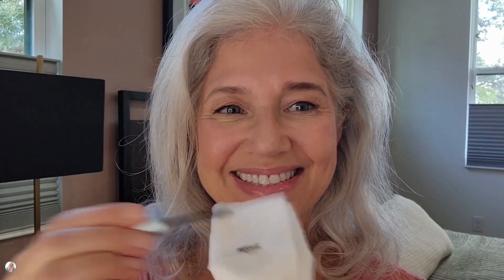Your Brows Re-Appear, Naturally.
Vibrancy finds new meaning in PrimeBrow Complete. The luxurious shea butter infused mousse tint gives your mature brows a new lease on life. Use it the way Prime ambassador Lisa demonstrates, for a naturally full set of brows with precise pigment payoff.